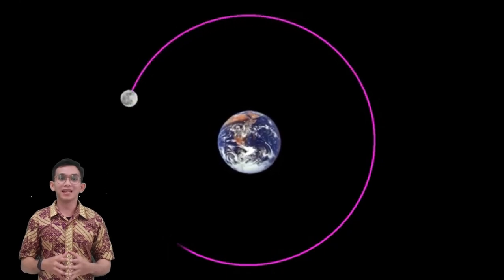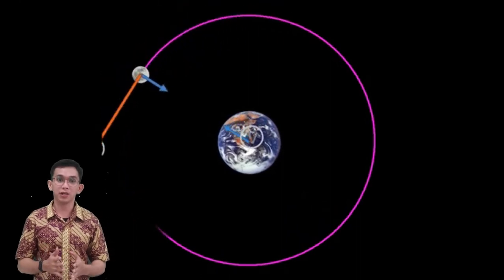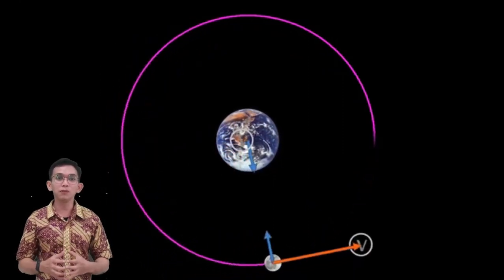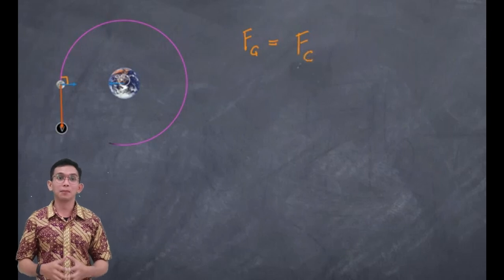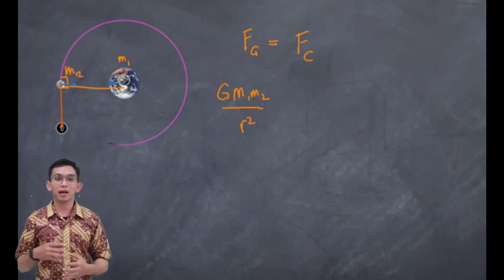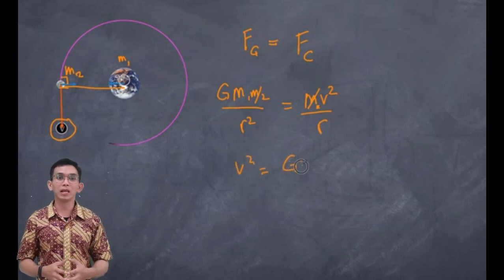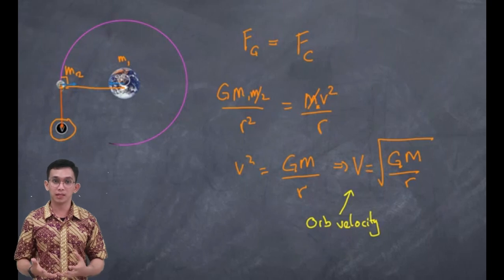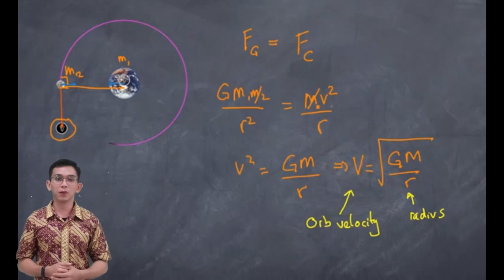Orbital speed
a learning video for primeoneschool students